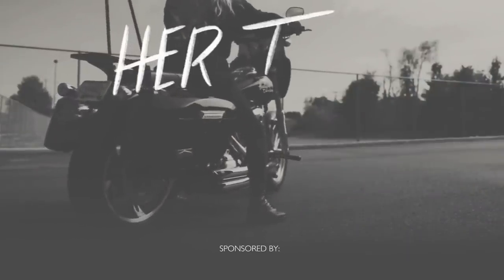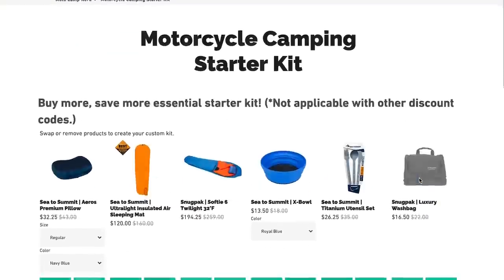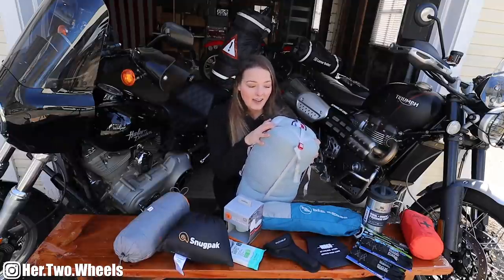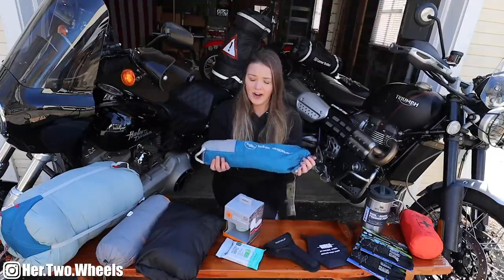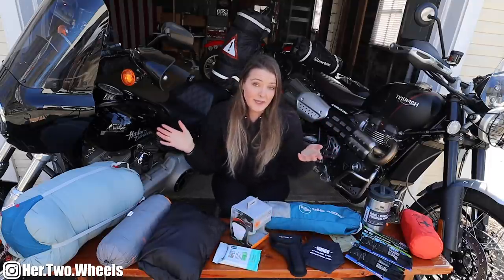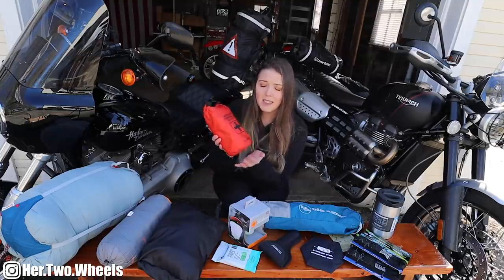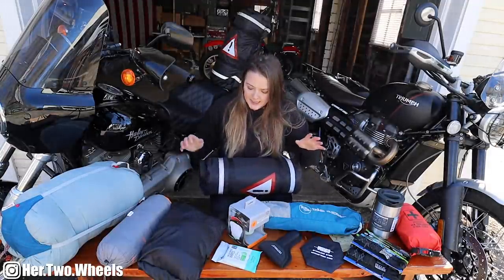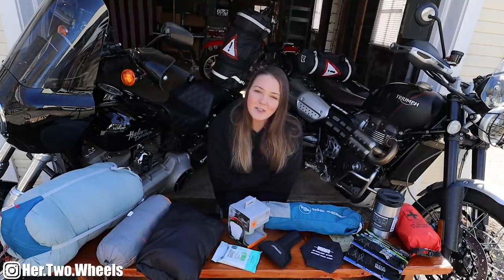ALL NEW MOTORCYCLE CAMPING GEAR! Tents & Accessories!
ALL NEW MOTORCYCLE CAMPING GEAR! Tents & Accessories! For the first time ever I get to experience motorcycle camping with accessories tried and tested by Motorcycle campers themselves! These items will bring the luxury and comfort to my moto camping trips that I was lacking! I can't wait to set up the tents from Lone Rider and experience their low profile looks and amazing quality!

Channel Partners!

Vlogging Equipment:
GoPro Hero 7Black
Mic Adapter
Dead Cat cover
Handlebar gopro mount

Bike Setup:
Sissy Bar
Engine Guard
Kickstand Block
Hand Guards
Wind Screen
Mounting Hardware
Phone Mount
Luggage Rack
Handle Bar Bag
Digital Tire Pressure Gauge

I ride a 2009 Harley Davidson Dyna Super Glide. 96ci
And a 2019 Triumph Scrambler 1200 XC

Wanna buy me a cold brew or a tank of gas?